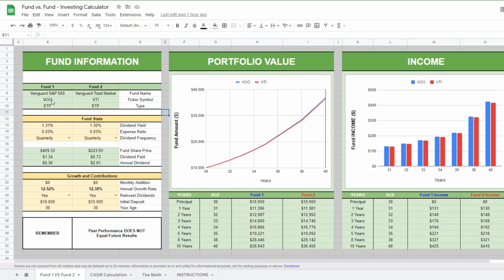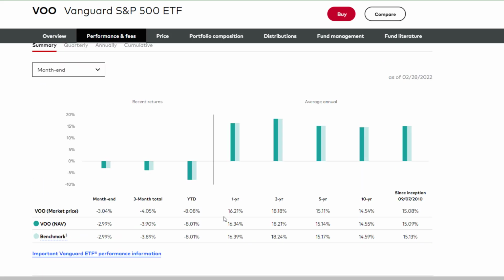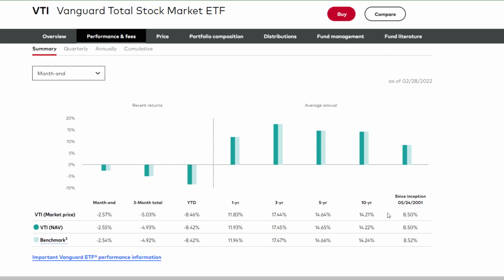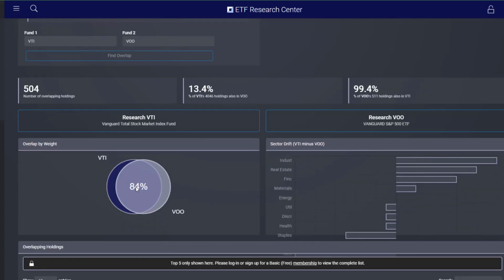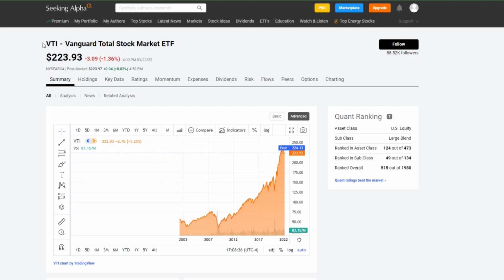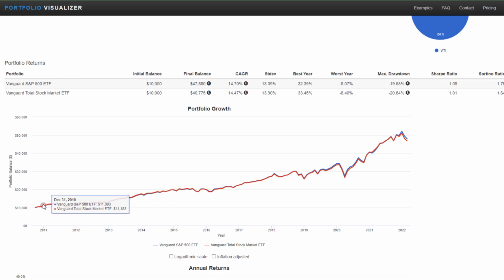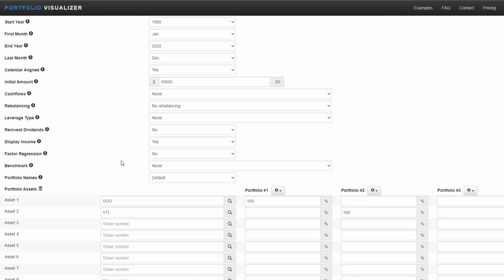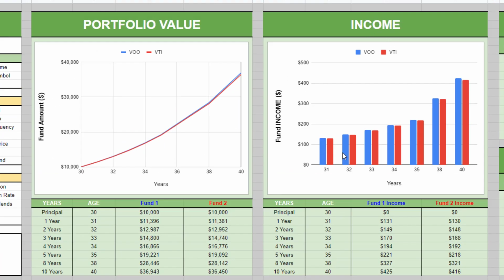VOO or VTI: Two Of The BEST ETFs For CONSISTENT Growth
Two of the most consistent ETFs for long-term growth in your portfolio, so what's the difference? I look at both ETFs in this video and do a historical comparison with a comparison for their future value and what your portfolio would look like in 10 years with this funds.

** Personal Favorites!!